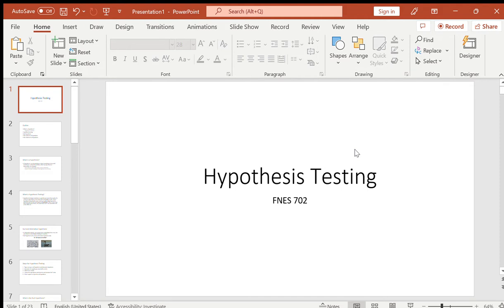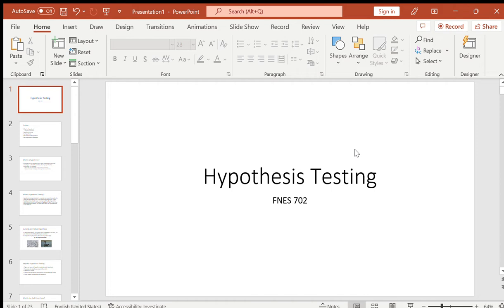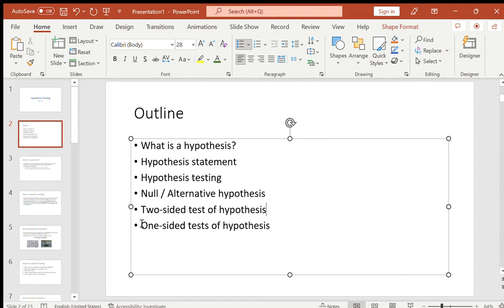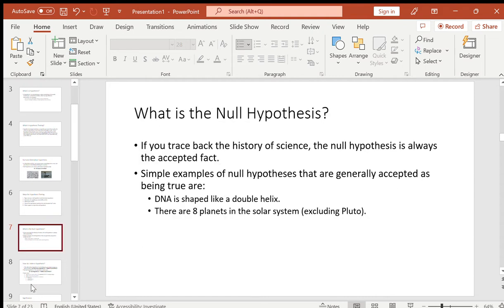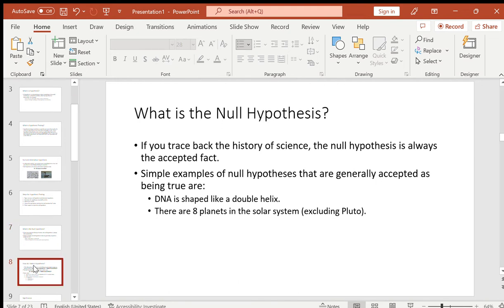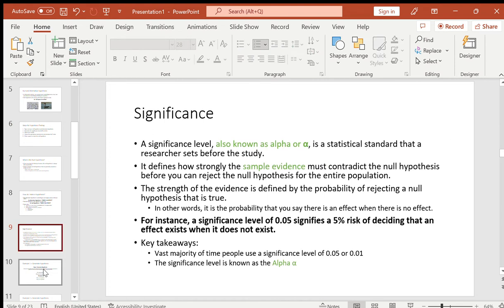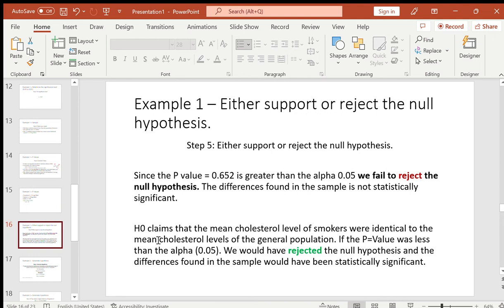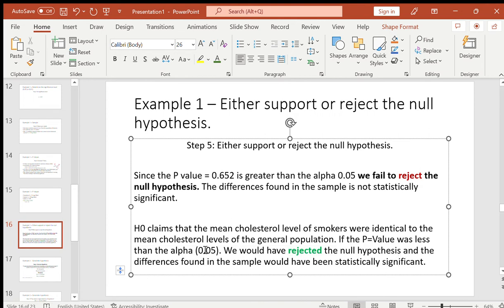FNES 702 Lecture 5